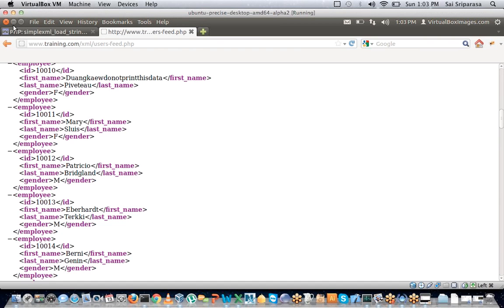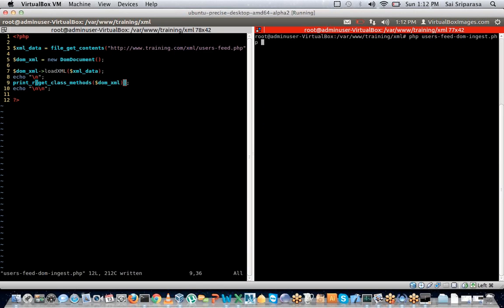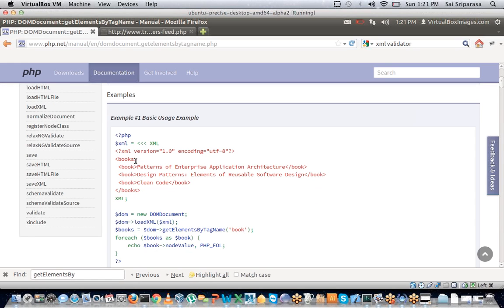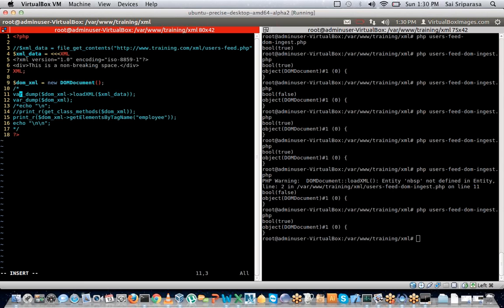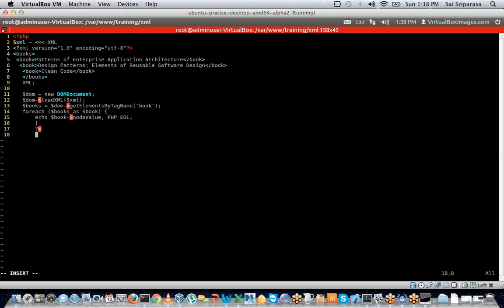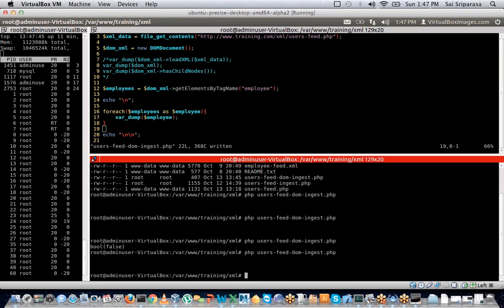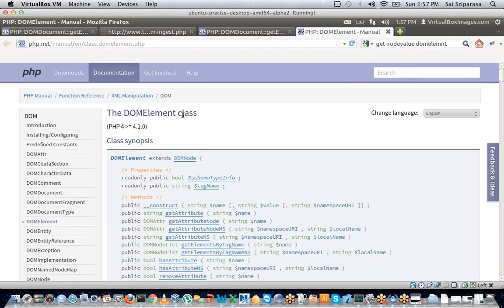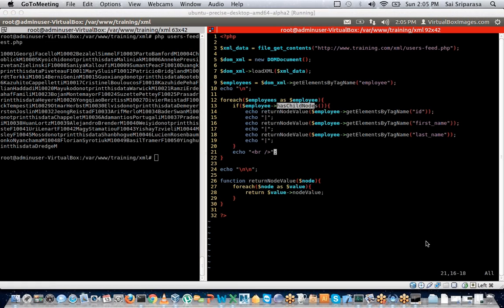New Meeting 10 13 13 1 02 PM